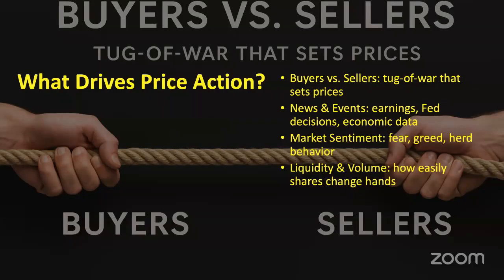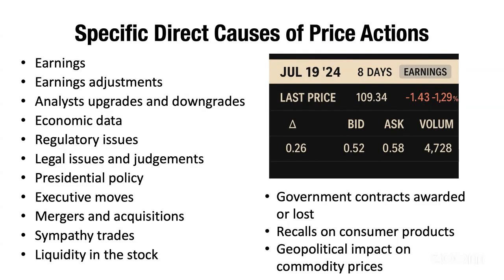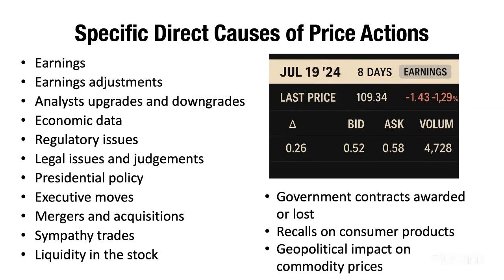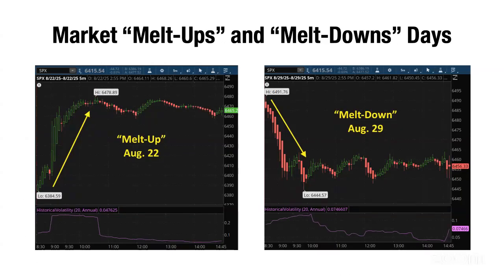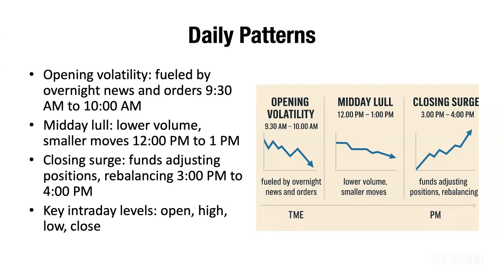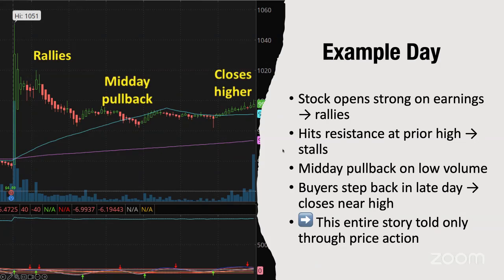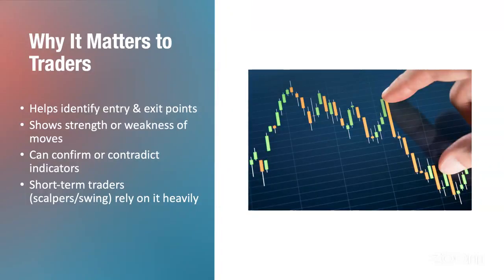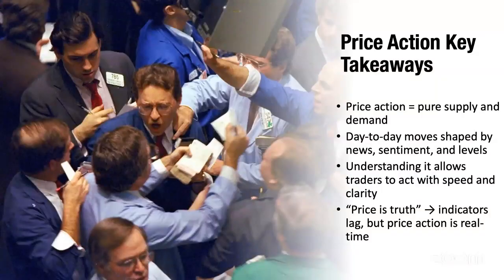How Price Action REALLY Works (Trading Deep Dive)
Most traders chase indicators… but the real edge comes from understanding price action. In this deep dive, we’ll show you how price action really works — and how you can use it to trade smarter, not harder.

Here’s what you’ll learn in this session:
🔹 Why price action is the true reflection of supply and demand
🔹 The daily market rhythm (open, midday lull, closing surge)
🔹 How news, earnings, and sentiment actually move stocks
🔹 The role of support, resistance, and breakouts in your strategy
🔹 Why short interest can crush or explode a stock’s move
🔹 Practical ways to use price action in income trading

Whether you’re new to trading or refining your edge, this deep dive gives you a clear roadmap to spot opportunities, avoid noise, and trade with confidence.

Remember: Price never lies. Mastering it could change how you trade forever.